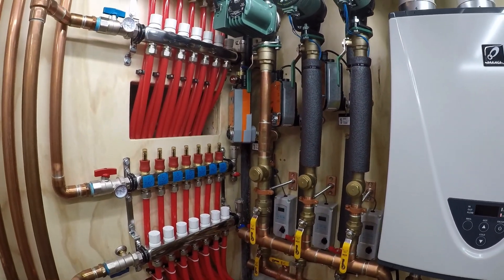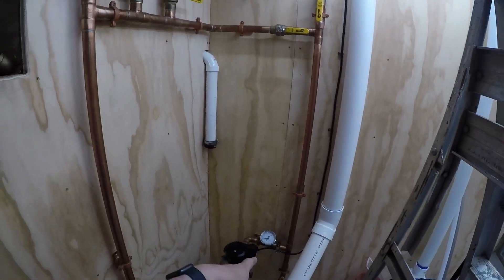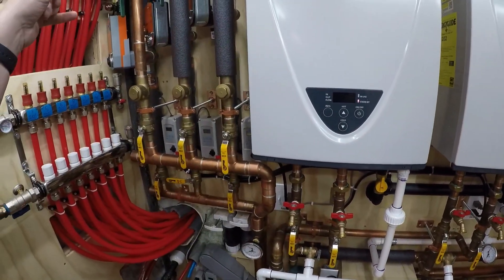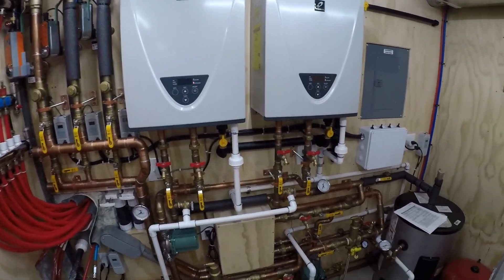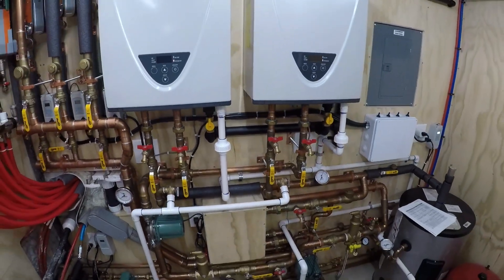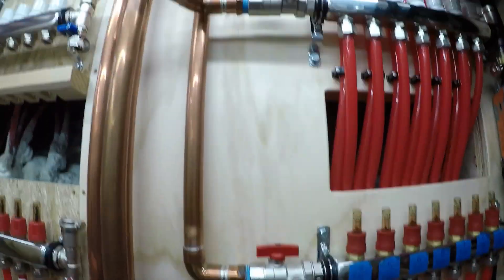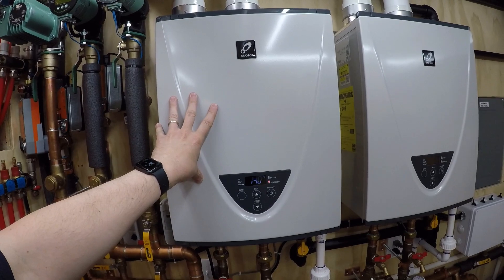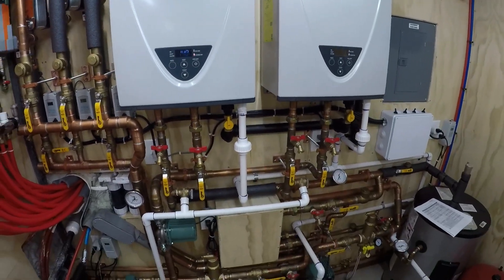Heating my Domestic Hot Water with the Driveway (Running the Snowmelt in Reverse) - [5-21-2021]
In this video, I attempt to use the hot driveway to heat my domestic hot water, by running the snow melt system in reverse.

If you’re new to my channel and want to follow this project from the beginning (in order, regardless of upload date), you find my Heated Driveway / Snowmelt playlist

Products I used to build the system:
-3" Diversitech Concentric Vent Kits (2)
-100 Plate Flat Plate Heat Exchanger 400,000 BTU's
-1 1/2" Epoxy Coated Copper Tube Split Ring Extension Hangers (10)
-1" Epoxy Coated Copper Tube Split Ring Extension Hangers (20)
-1" Swing Check Valves (5)
-10"x8" ABS Plastic Dustproof Waterproof IP65 Junction Box

Tools I used to build the system:
-12" Adjustable Wrenches (2)
-14.1 oz Bernzomatic Pre-Filled MAP-Pro Gas Torch Style Cylinders (2)
-9'' x 12'' Welding Pad Protector, Carbon Felt Torch Soldering Heat Shield, High Temp Flame--Resistant Fabric, Plumbers Pad